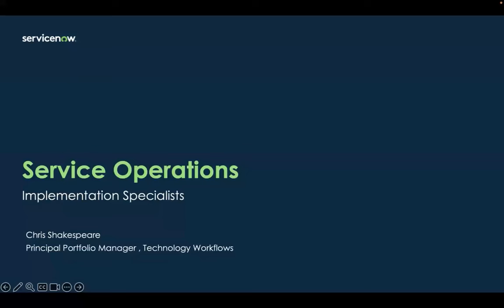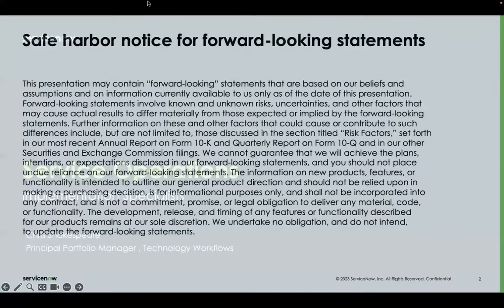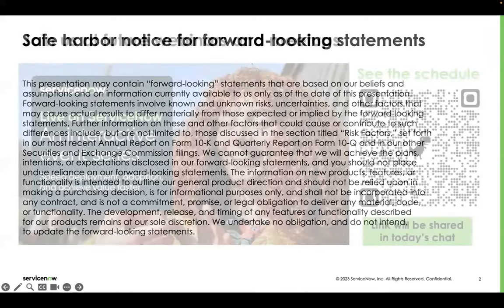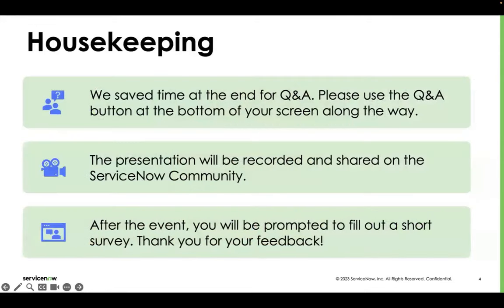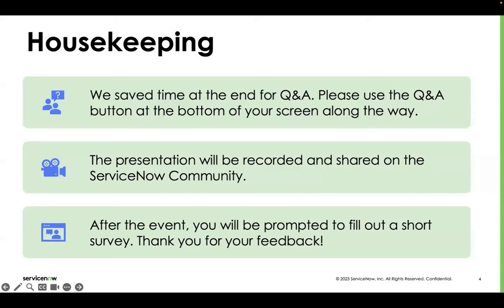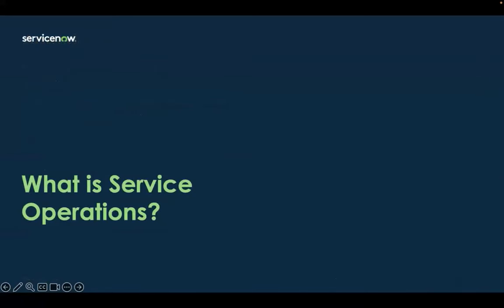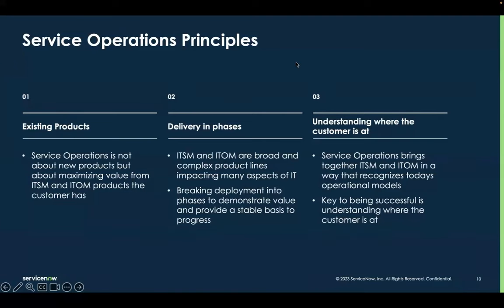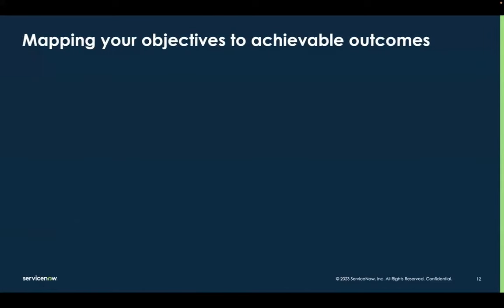Service Operations for Implementation Specialists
ServiceNow experts will discuss the most comprehensive use cases surrounding Service Operations, how to take full advantage of the Critical Apps and how to Scope a project and define the Objectives, Vision and Roles and Responsibilities.